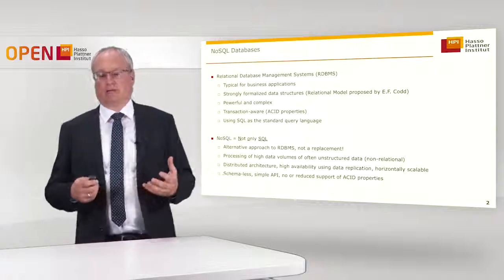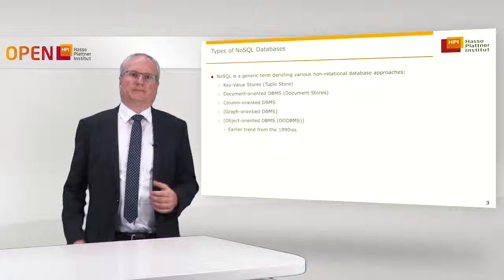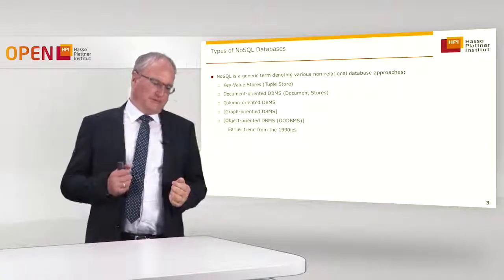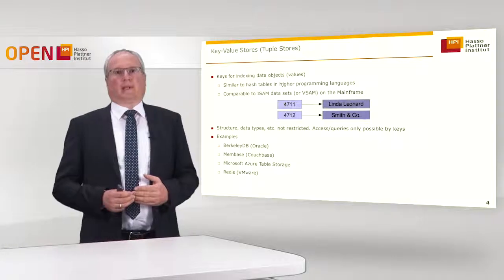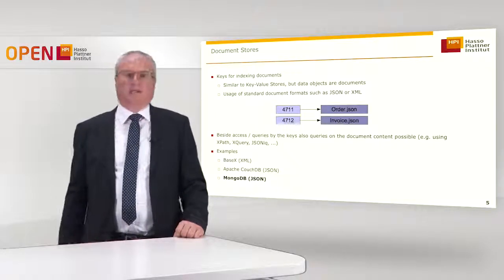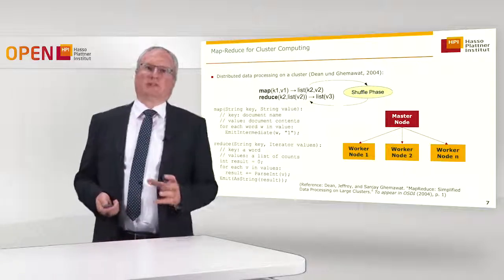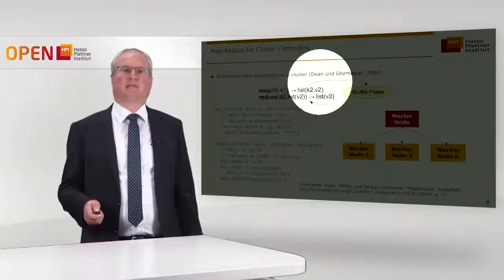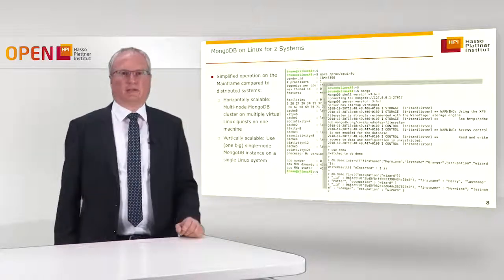6.2 NoSQL Databases and MongoDB